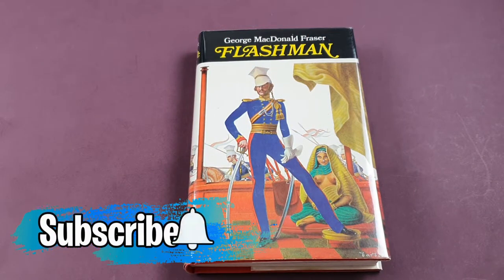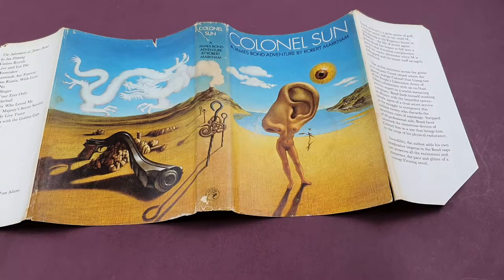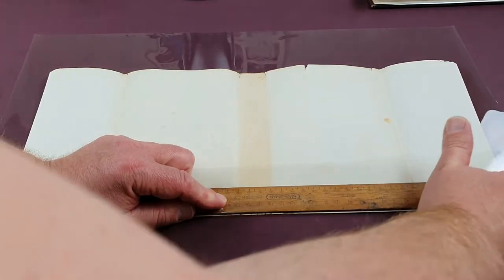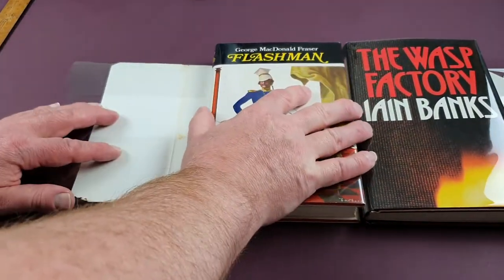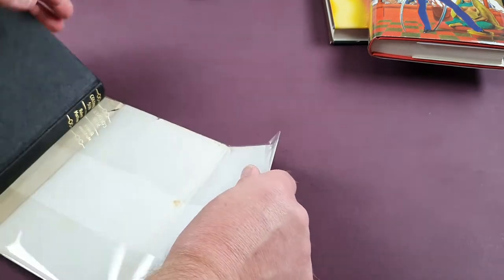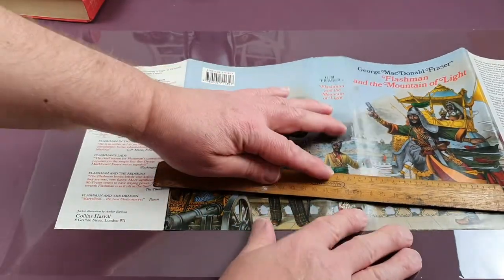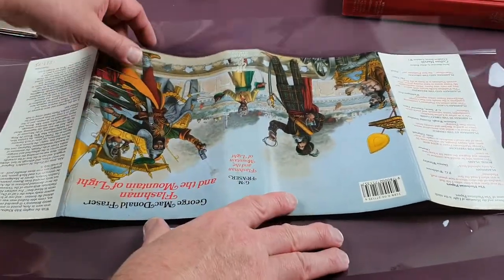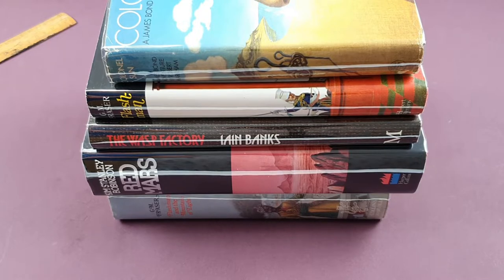How To - Protect Vintage Book - Dustwrappers - With Archival Plastic Wrap!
In this video I show you how I protect my hardback book dustwrappers with a high quality plastic wrap. The wrap really makes the jackets pop and they just look fantastic on the shelf as well as serving a valuable purpose.

I've chosen a few tasty first editions as examples to assist me, including firsts of The Wasp Factory by Iain Banks, Red Mars by Kim Stanley Robinson, Flashman by George MacDonald Fraser and Colonel Sun by Kingsley Amis.

It's an awkward process and was really tricky to film but I think I just about managed to pull it off! I hope you find it useful!

My Lighting Equipment

FULL DISCLOSURE